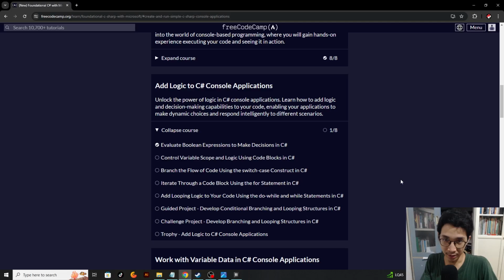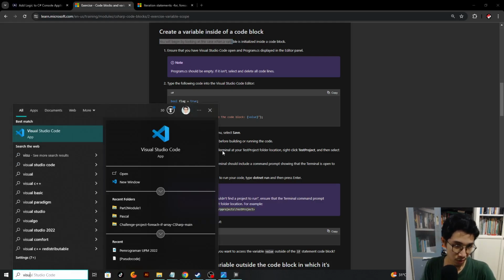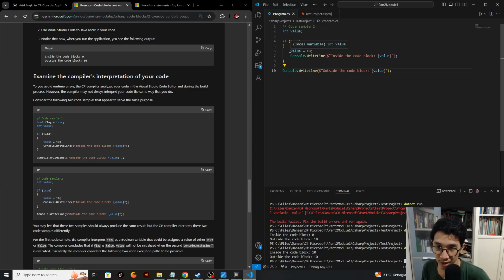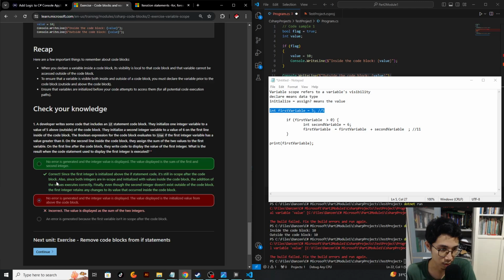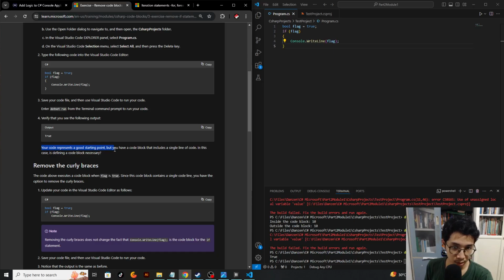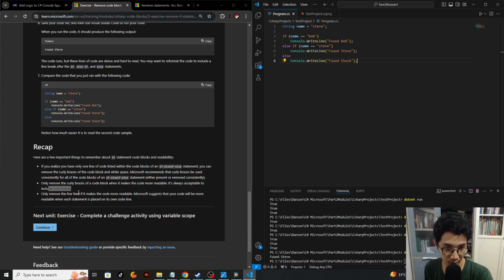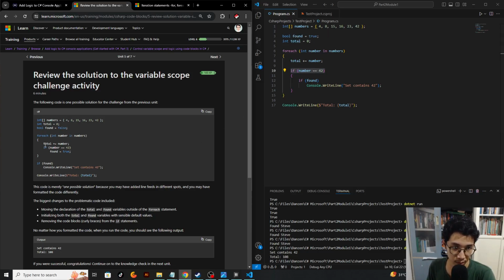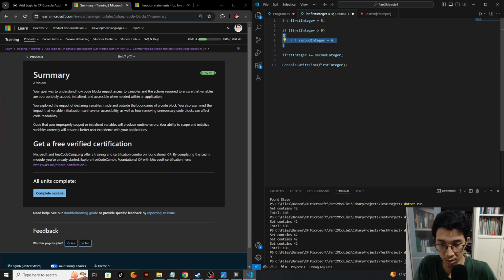DAY 17 Progress With Me - Microsoft C# | Control variable scope and logic using code blocks in C#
100DaysOfCode Challenge